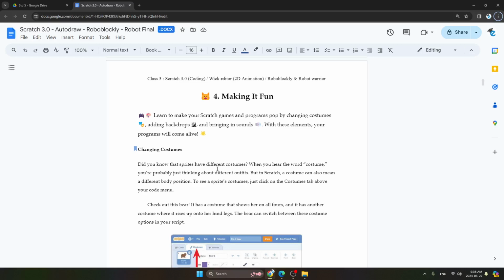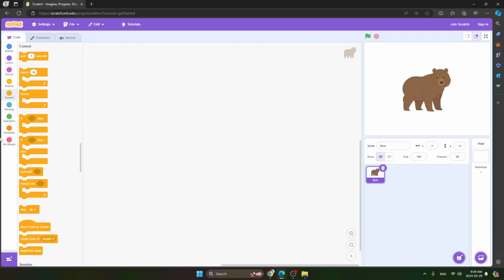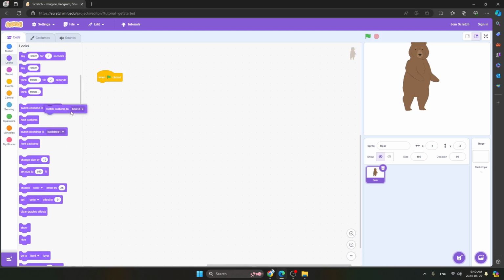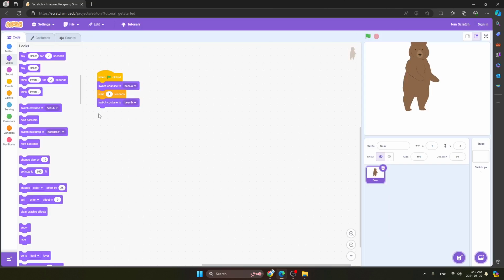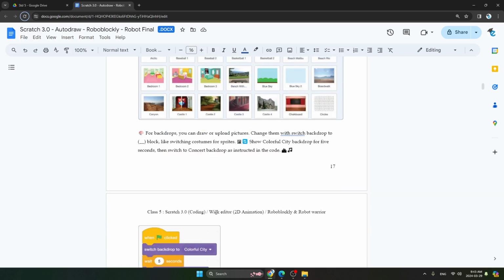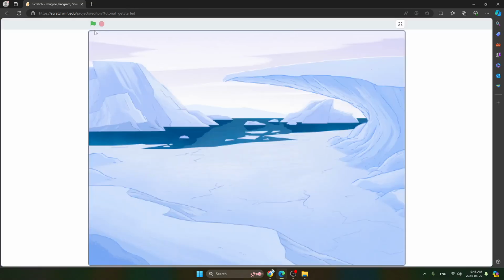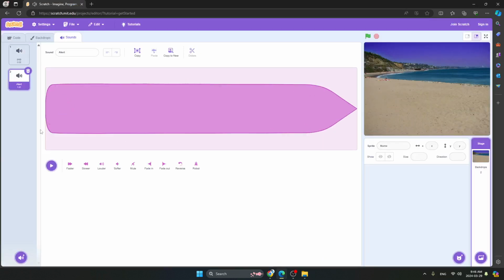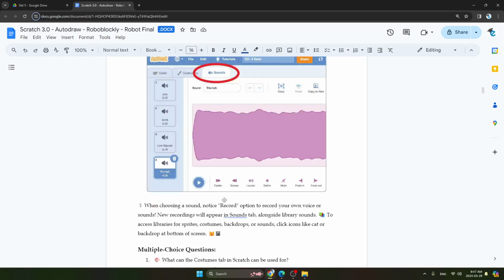4 Making it fun